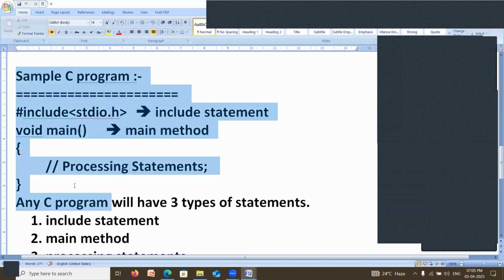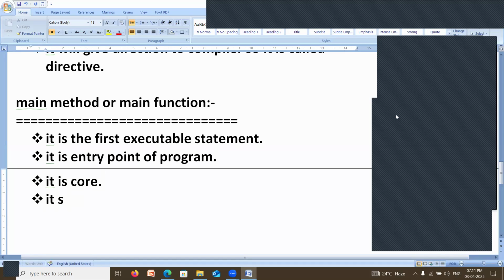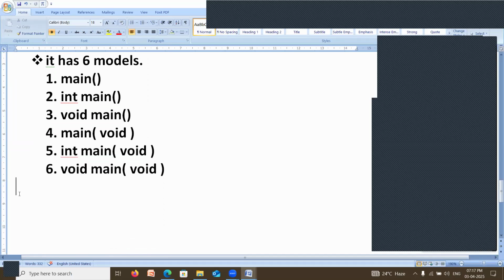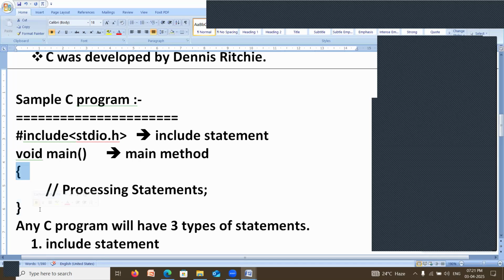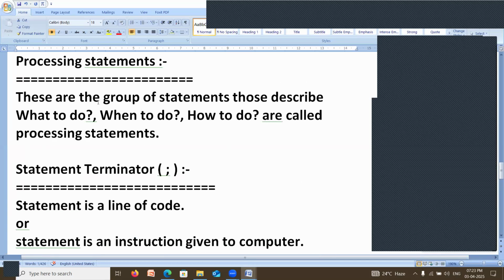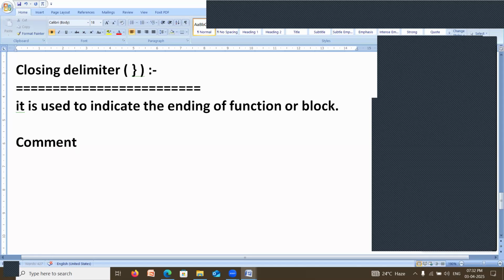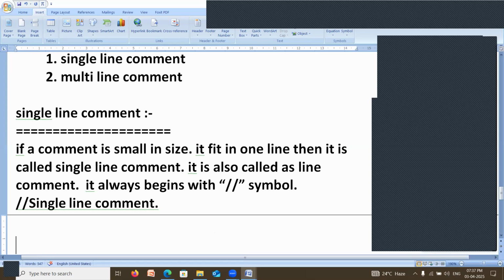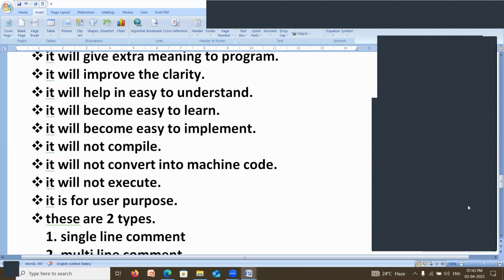C - LANGUAGE tutorials || Demo - 2 || by Mr. M.C.P. Saheb On 03-04-2025 @7PM IST